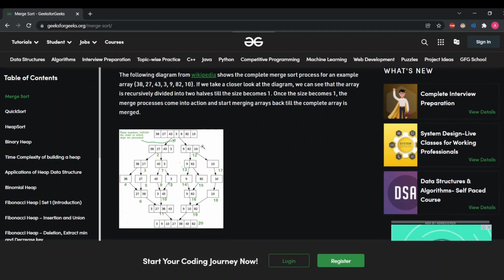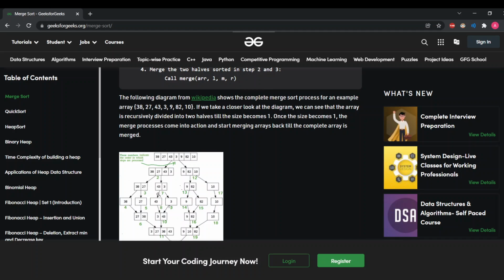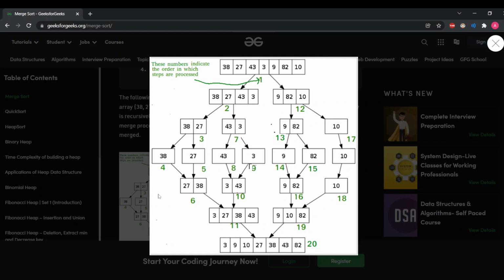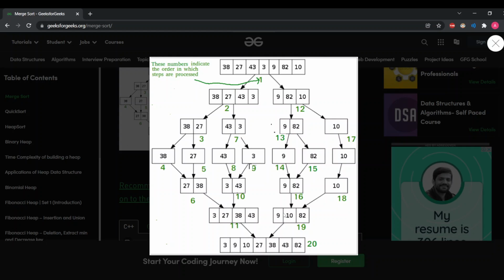Merge sort algorithm explained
Step by step instructions showing how to run merge sort.
Source: Geeksforgeeks